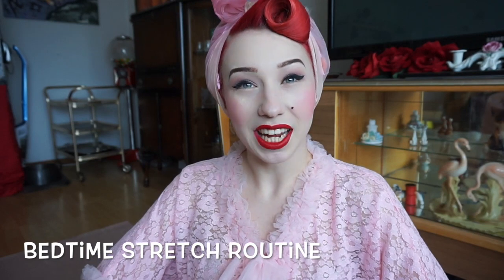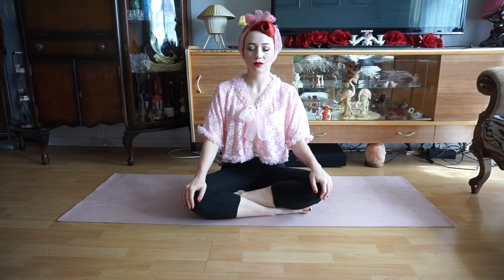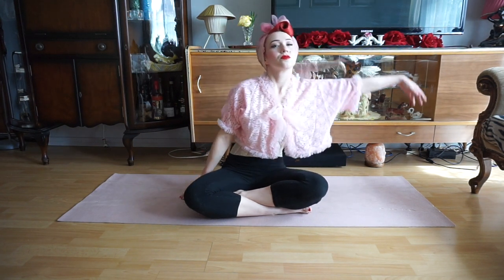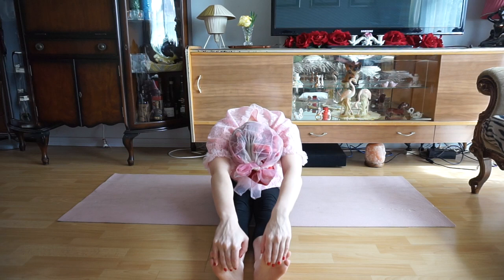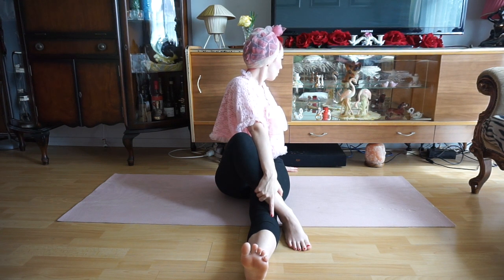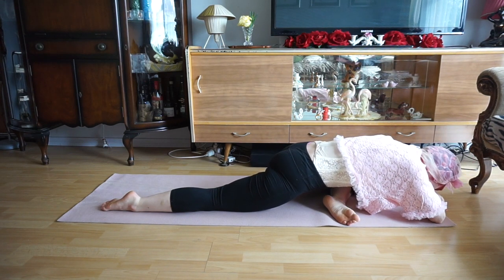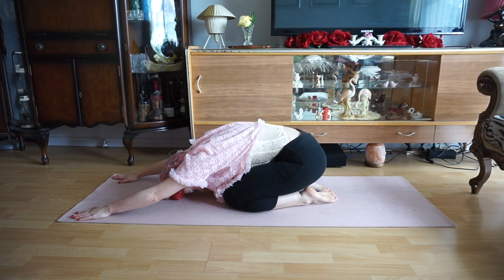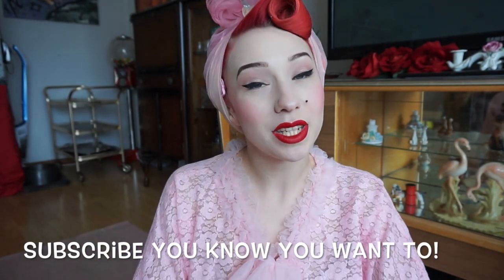Bedtime Stretch Routine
Hello lovelies! Today I have for you the next part of my Pinup Fit series. A couple weeks ago I shared my Morning Stretch Routine and thought it would be fabulous to follow this up with a bedtime stretch sequence to relax you and feel ready for sleep.

If you would love more fit videos do let me know!

Much love,
Miss Lady Lace
Pinup Girl | Burlesque Artist | Producer | Vintage Blogger